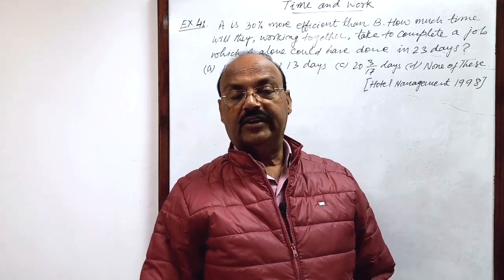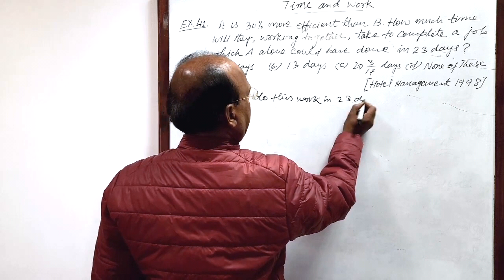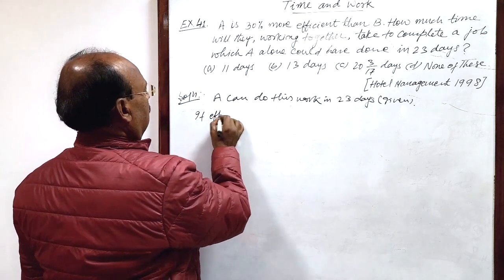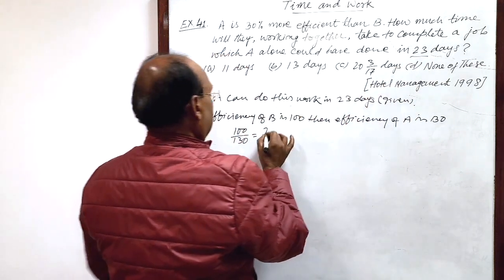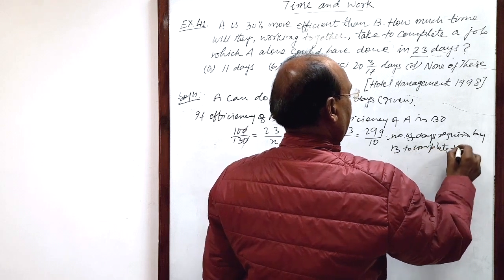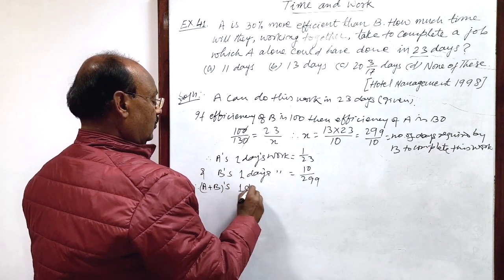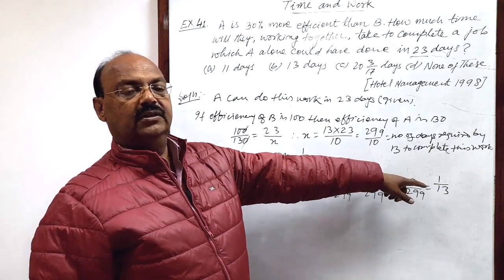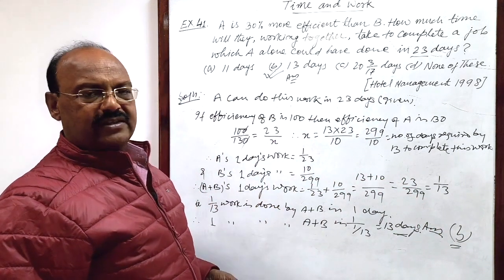A is 30% more efficient than B. How much time will they, working together, take to complete a job...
A is 30% more efficient than B. How much time will they, working together, take to complete a job which A alone could have done in 23 days?
(a) 11 days  (b) 13 days  (c) 20 3/17 days  (d) None of these